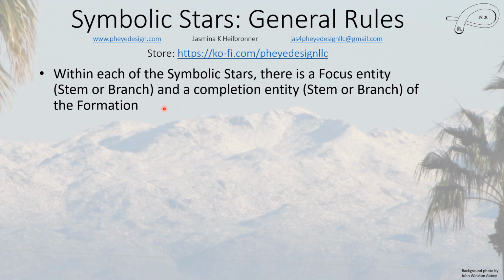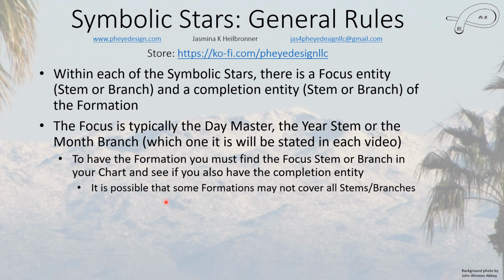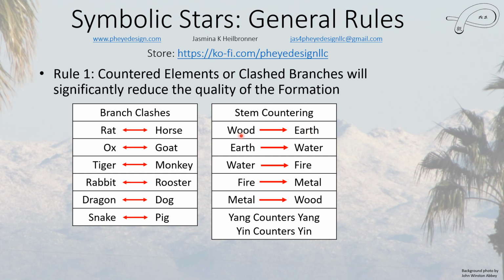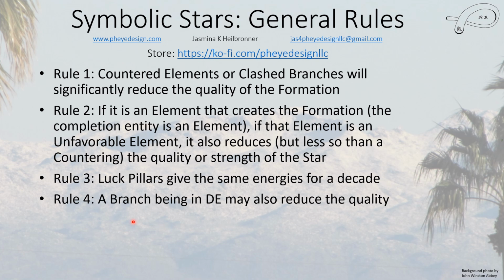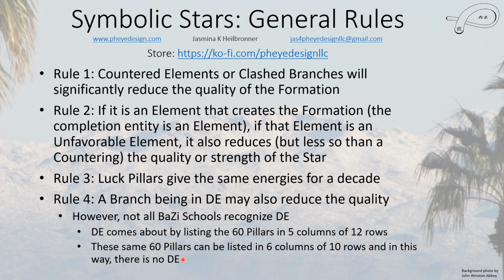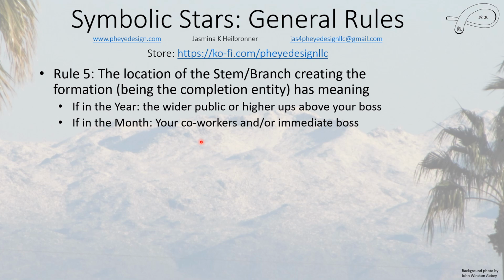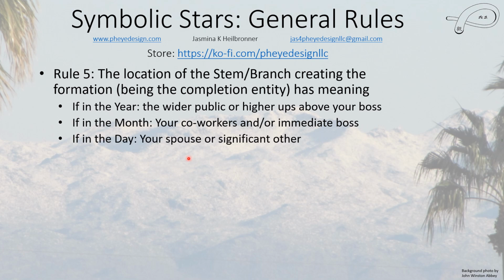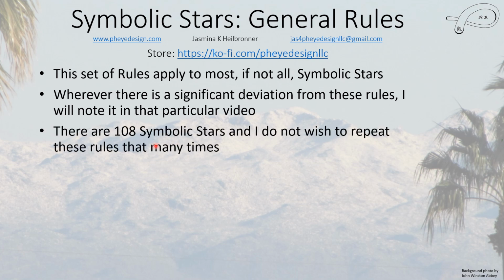General Rules for Symbolic Stars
The rules that apply to the application of Symbolic (Auxiliary) Stars. Should keep these rules in mind whenever interpreting a Symbolic Star.